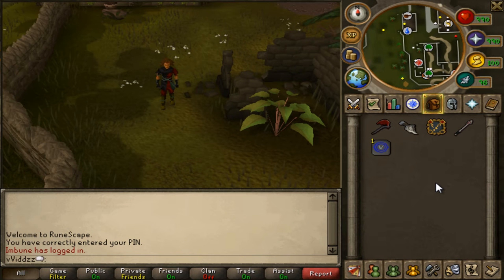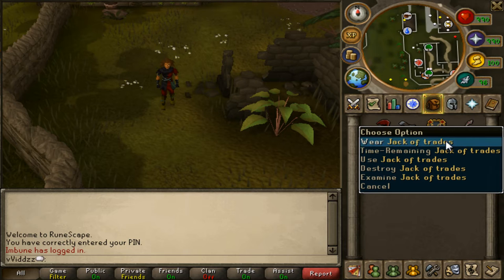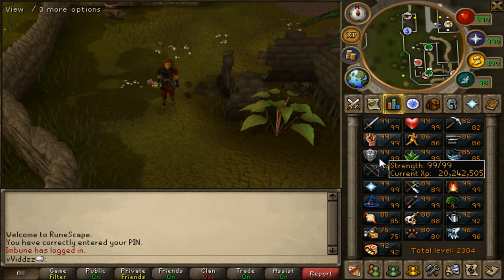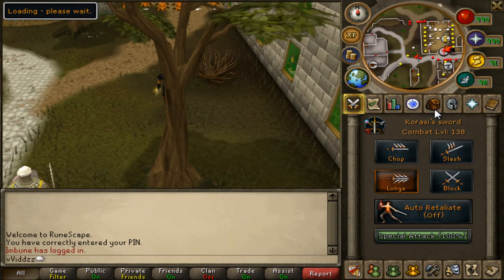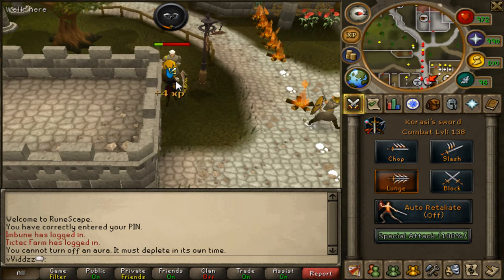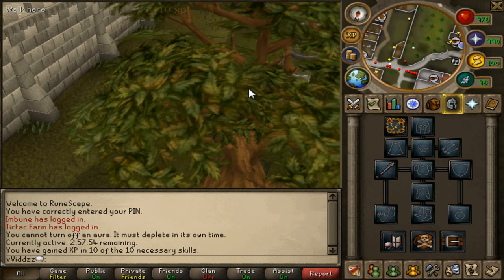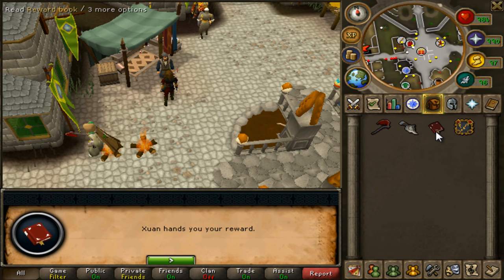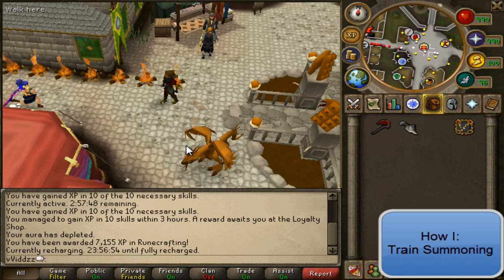How I: Jack of Trades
Quick video of how I do daily jack of trades to receive about 7k rc xp.